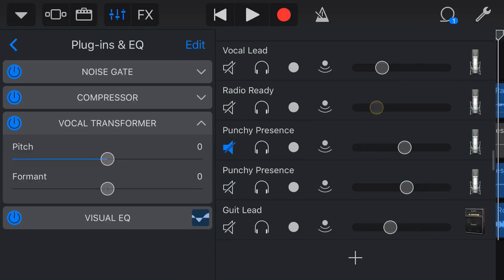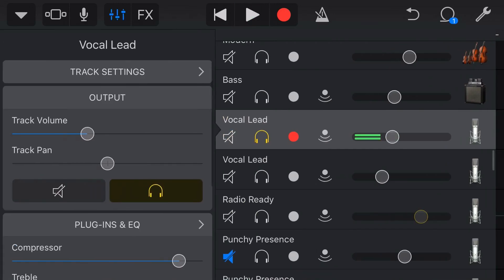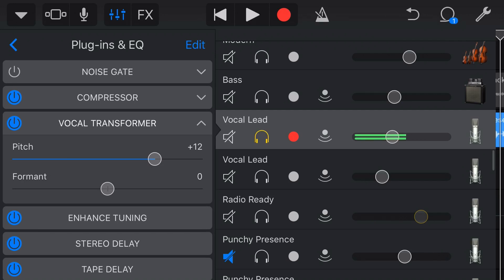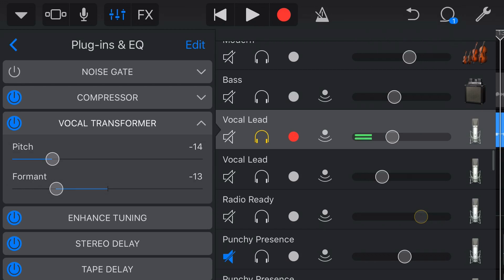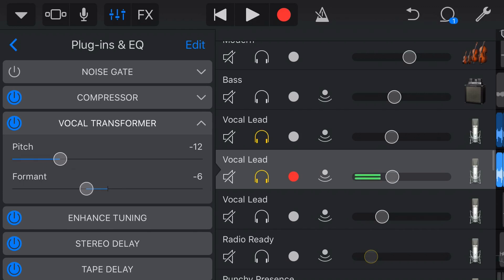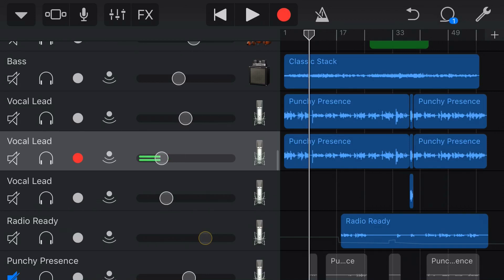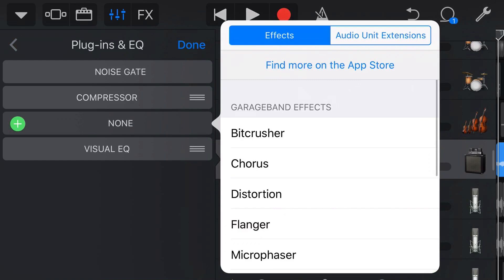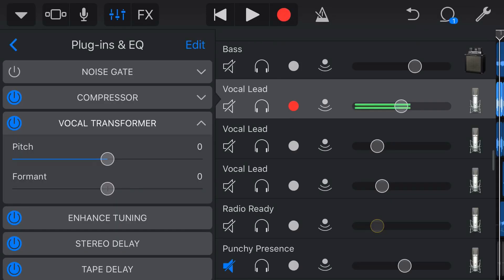How to use the VOCAL TRANSFORMER in GarageBand iOS (iPhone/iPad)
The VOCAL TRANSFORMER plugin is a great effects for changing the pitch of your vocals and other sounds in GarageBand iPad and GarageBand iPhone.

⏰ Covered in this video:
 1. What is the vocal transformer effect?
 2. Adding the vocal transformer effect
 3. Adjusting the pitch setting
 4. Adjusting the formant setting
 5. Example of vocal transformer on vocals
 6. Limitations of the vocal transformer
 7. Practical use of the vocal transformer
 8. Example of vocal transform on other instruments